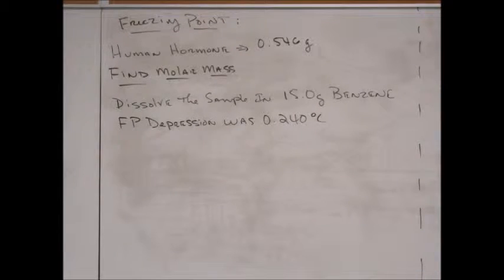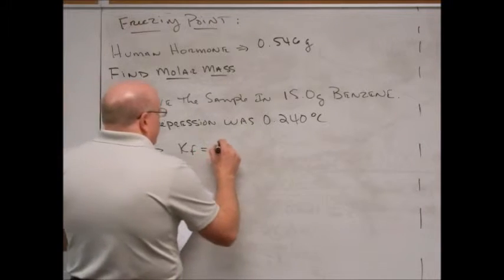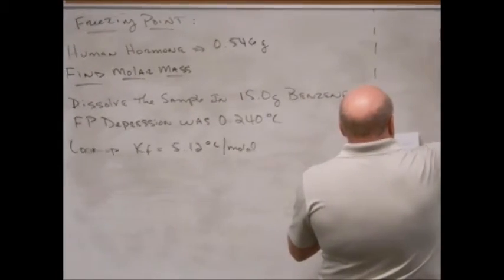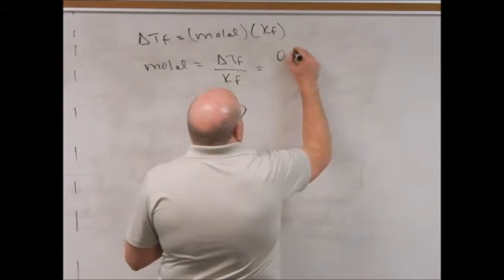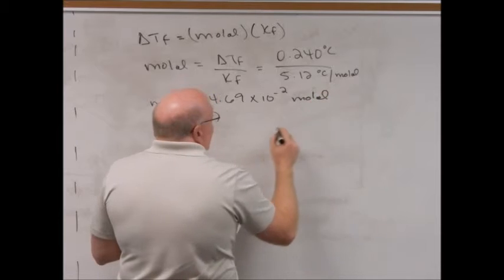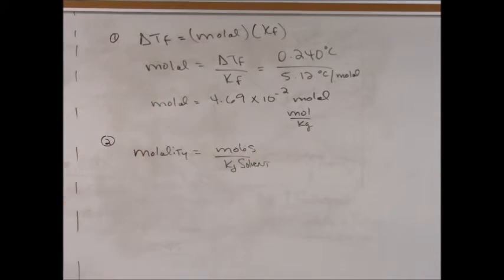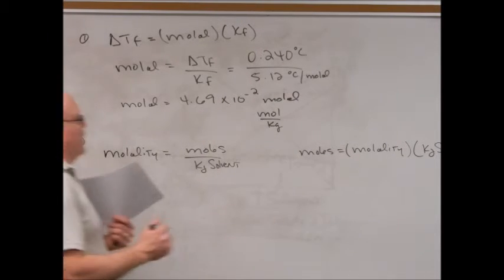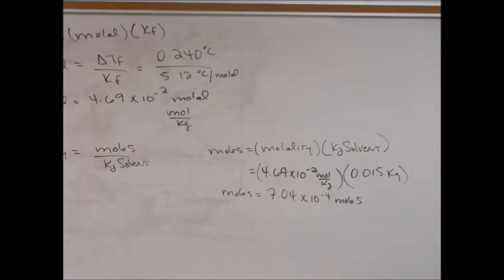Gen Chem II 02/18/15 pt3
Lecture date 02/18/15. Part 3/3 of NCC K. Davis's Gen. Chem. II. This is one of the videos from early enough in the class that I hadn't worked out all the technical issues. I apologize for any missing parts, including the end of the lecture where my camera battery died.